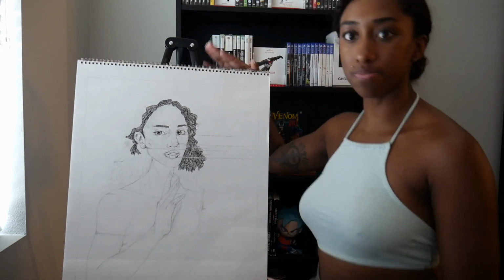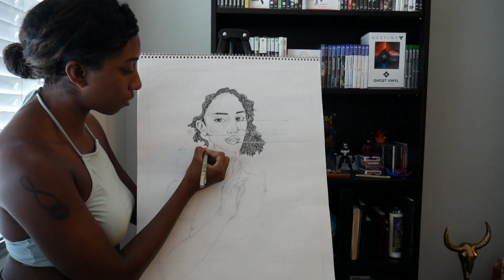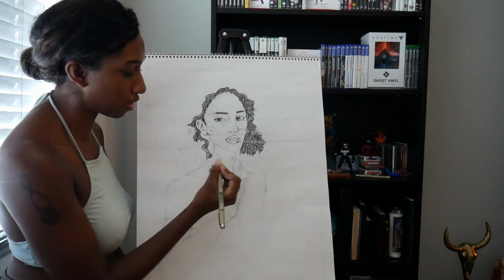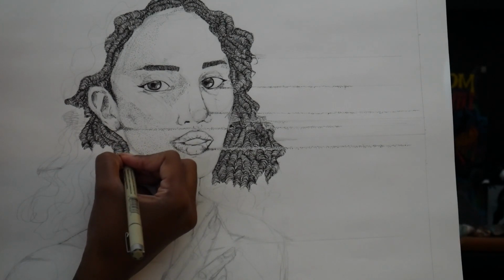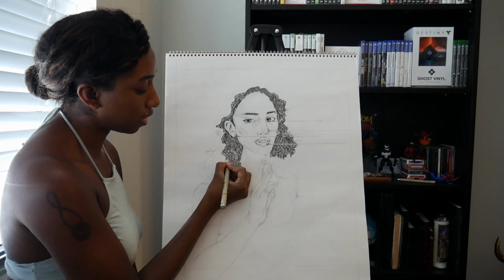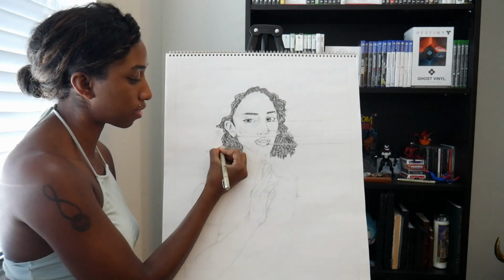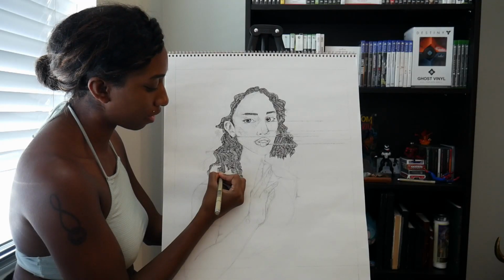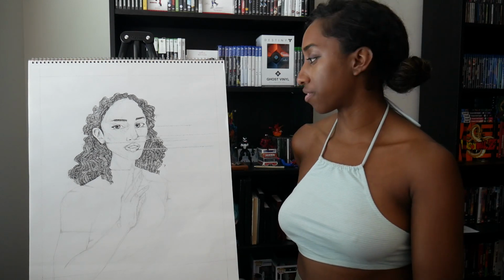Refusing to Fade Episode 5 - All About HAIR! Why I Focus on Curls in my Art & Other Hair Stories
Got any great hair stories?

Music!

Hey! I'm Alison.I discovered a love for art at a young age. Since then, I have used this passion to create portraits of the world around me. I aim to create work that builds a sense of comradery between myself and the viewer by creating hand drawn, carefully constructed representations of common experiences and feelings. I use my work not only to celebrate what makes each person unique, but to acknowledge the commonalities that unite us.